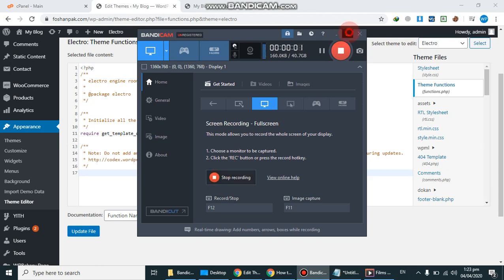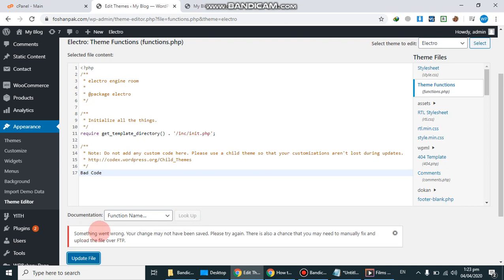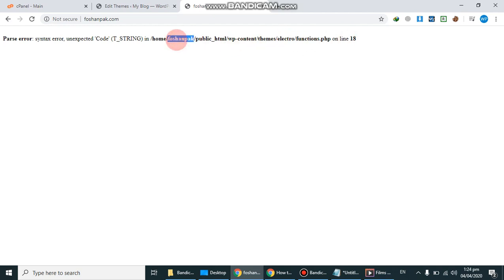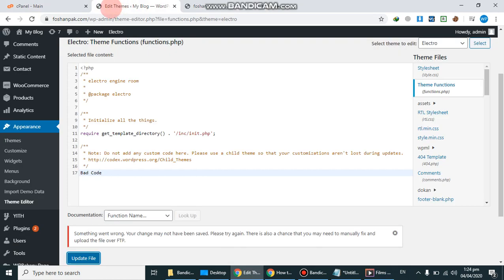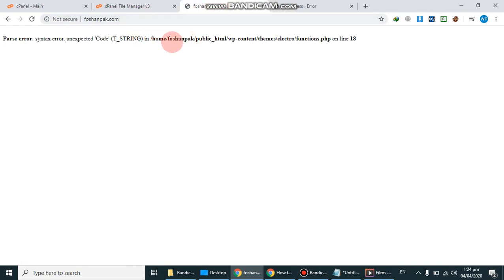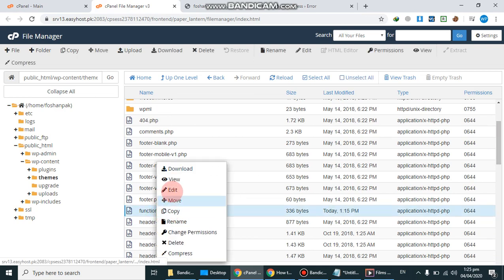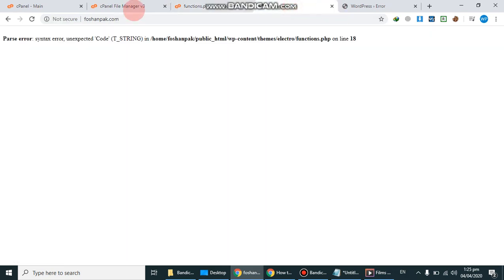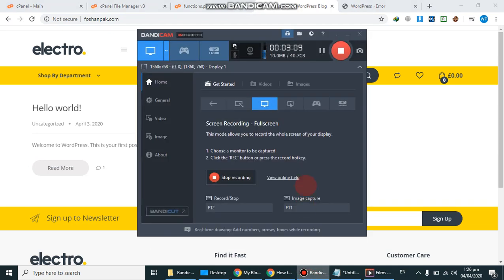How to Fix any Wordpress Syntax Error In 3 Minutes